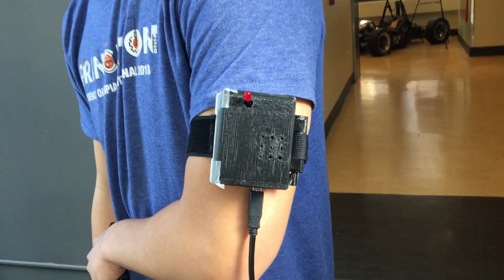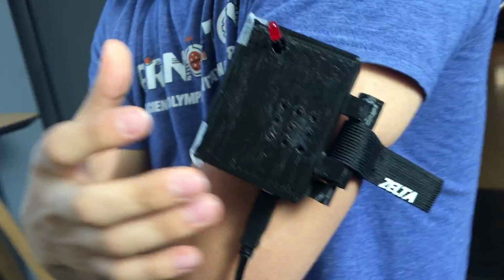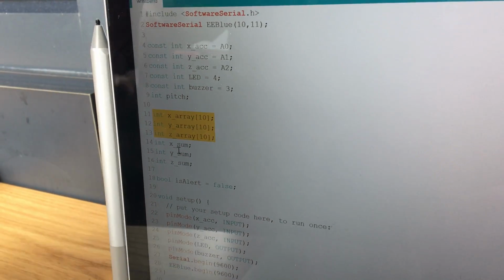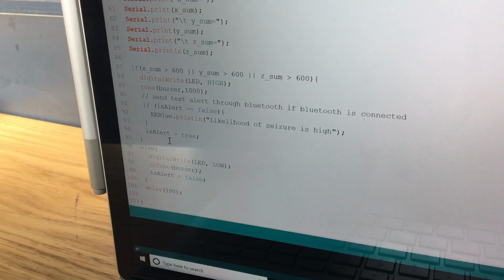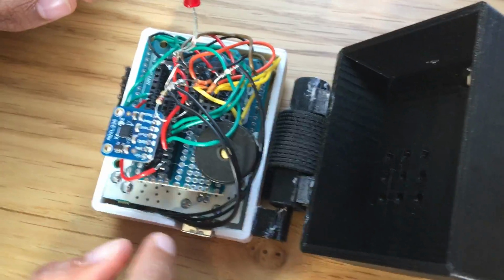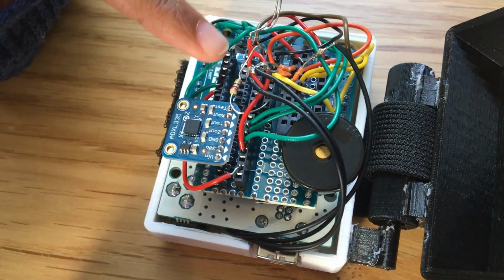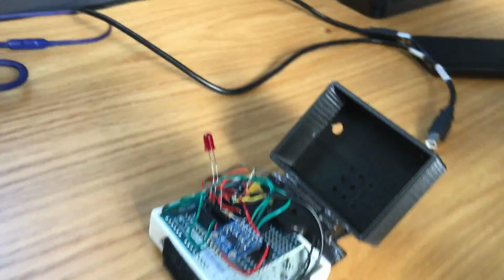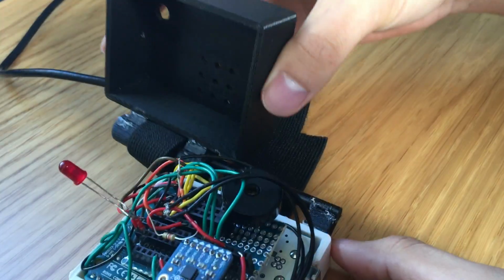BE 101 Final Project Video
By George Feng, Shawn Kang, and Ramya Muthukrishnan